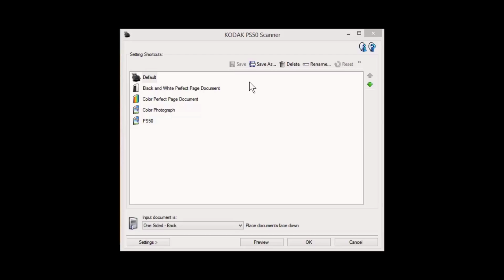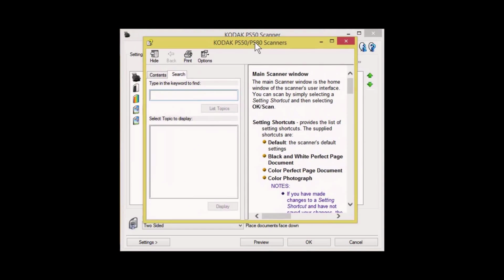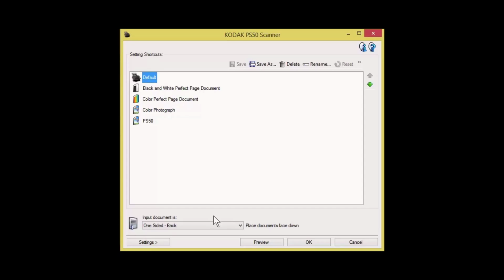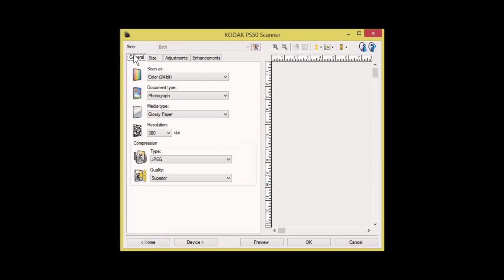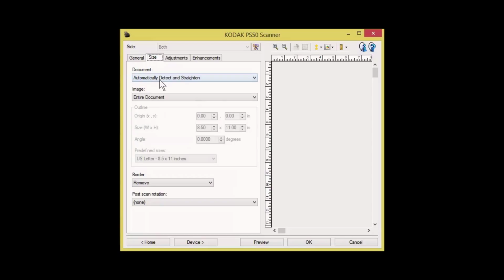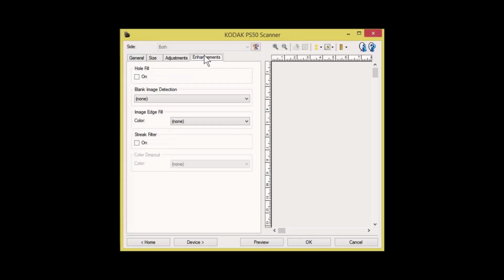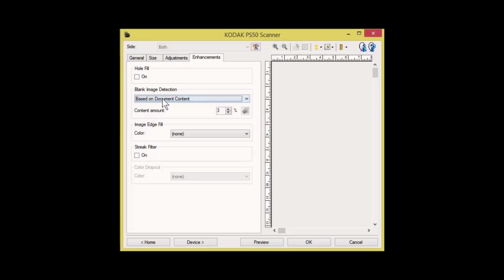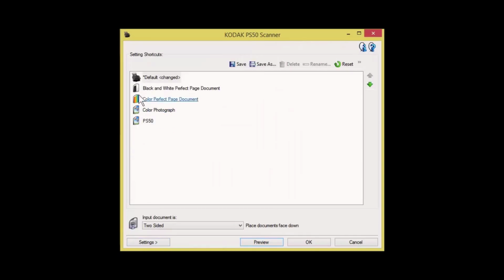Driver Setup: Scan Photos Picture Side Up- Both Sides with Blank Detection